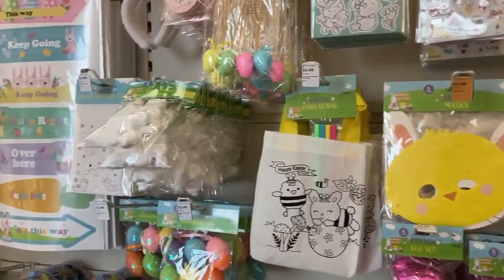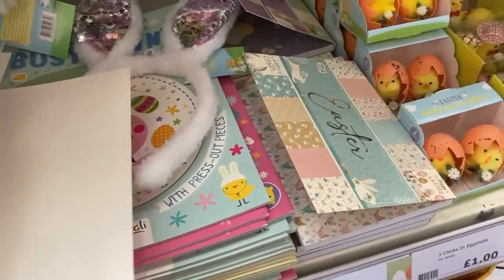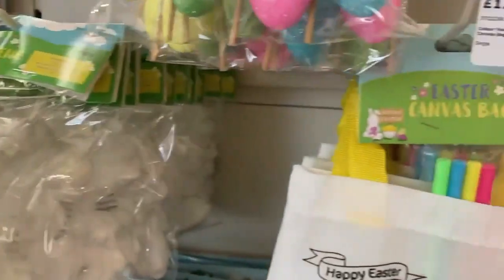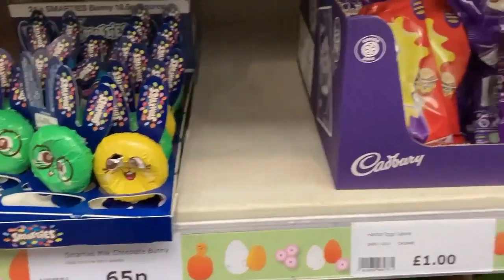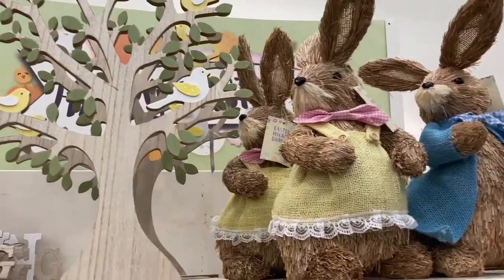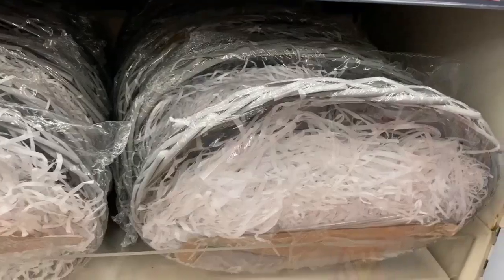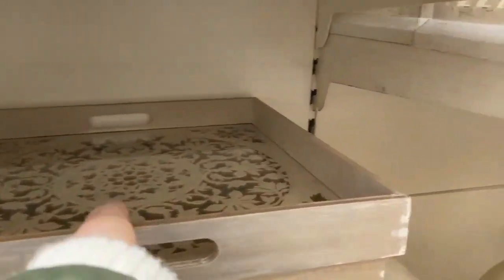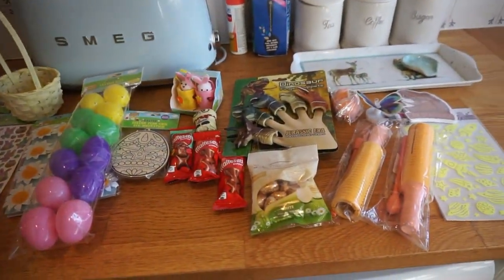WHAT’S NEW THE RANGE FOR EASTER, SPRING & MOTHERS DAY | THE RANGE EASTER SPRING 2022 HAUL & NEW IN!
Hi everyone! In this video I’m sharing with you what’s new in The Range for Easter, for Spring and some Mother’s Day inspiration as well, including some homeware.

I went in The Range the other day to get some Easter things for Arthur so I thought I may as well show you what I liked there as well. The Range has lots of Easter crafts and gifts, and also Easter homeware! There was also some really nice gift ideas for Mother’s Day too.

At the end of this what’s new in at The Range, I’ll show you what I bought for Easter alongside a few other children’s bits. So if you want to see a mini Easter haul from The Range then keep watching!

I loved seeing all this in The Range as I’m very much looking forward to the Spring! I hope you enjoy seeing it too.

& Filmora

0:00 Intro
1:15 Easter
8:45 Easter chocolate
10:37 Easter home accessories
11:45 Mother’s Day & homeware
17:35 The Range Easter & children’s haul